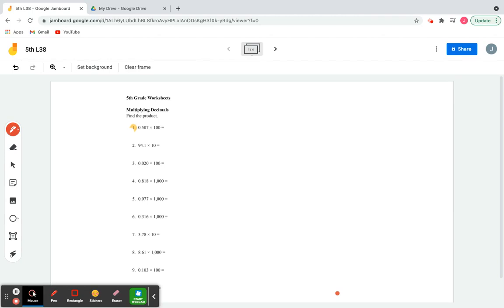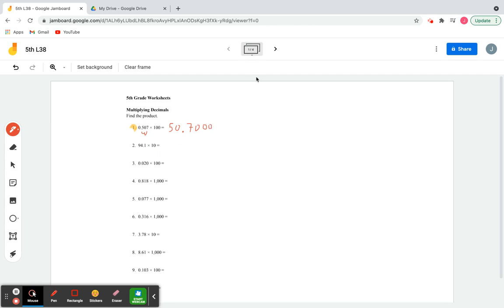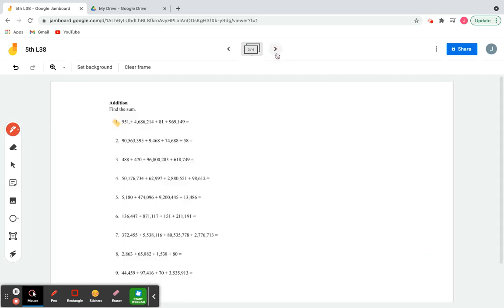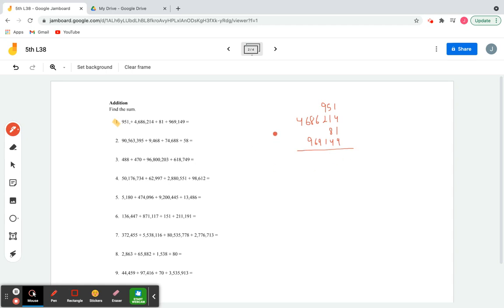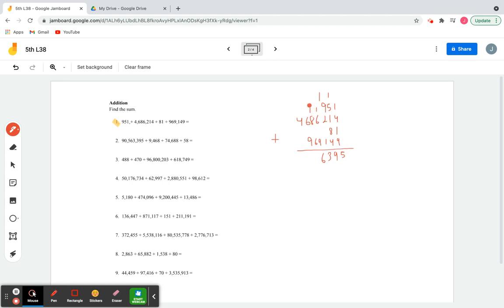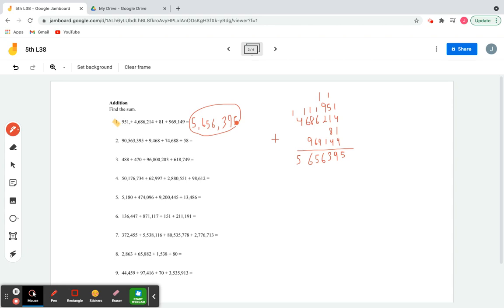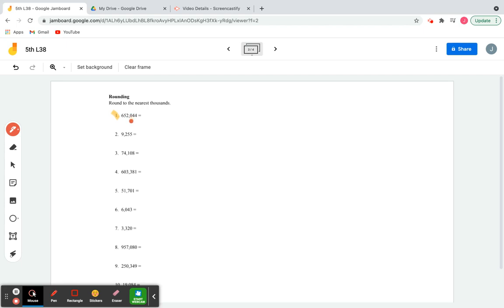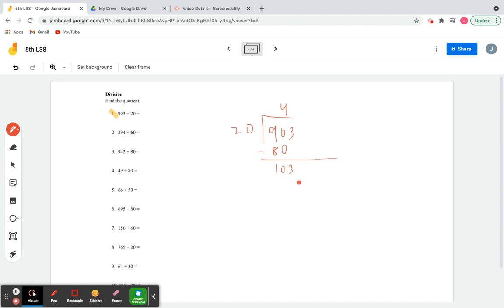5th Grade Math | Lesson 38 #6